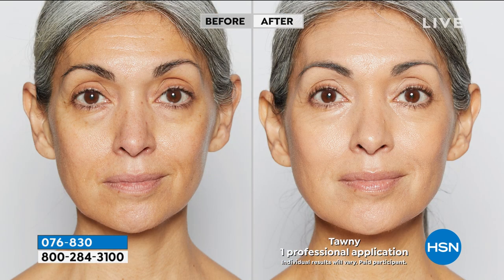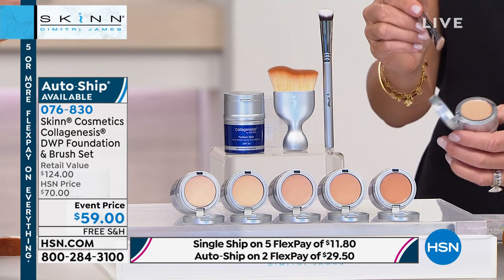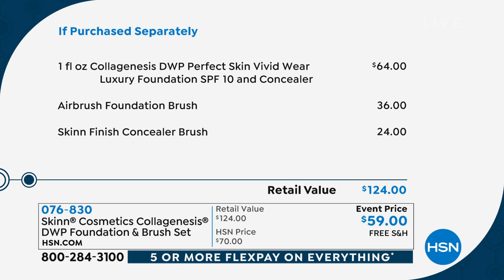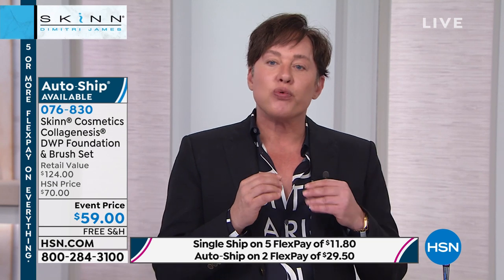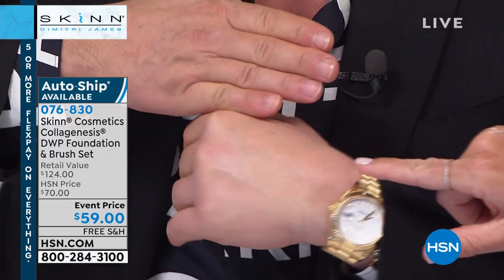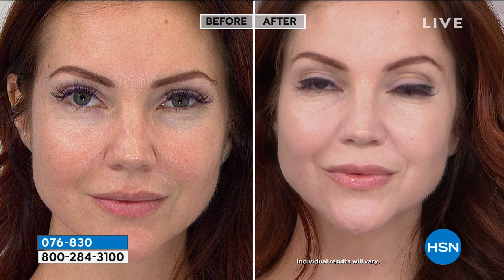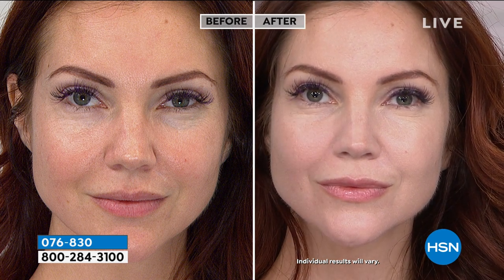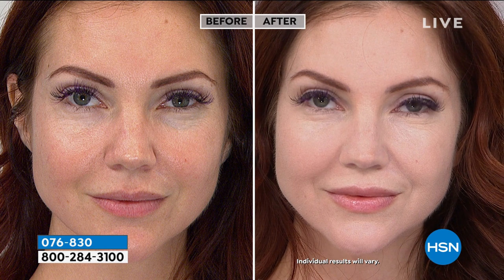Skinn Cosmetics CollagenesisDWP Fair Foundation and Brus...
Skinn Cosmetics CollagenesisDWP Fair Foundation and Brush Set

This musthave set includes a foundation with concealer, plus two brushes to help you put your best face forward.

    1 fl. oz. Collagenesis DWP Perfect Skin Vivid Wear Luxury Foundation SPF 10 and Concealer  Fair
    Skinn Finish Concealer Brush
    Airbrush Foundation Brush

Luxury Foundation SPF 10 and Concealer

    Specially formulated foundation SPF 10 and concealer in one product
    Formulated with botanical extracts and other key ingredients that provide a flawless looking finish
    Also contains antioxidants, vitamins and other key ingredients to help reduce the appearance of fine lines and wrinkles
    Concealer is perfectly matched to undertone the foundation

Concealer Brush

    Softbristled brush blends liquid/cream makeup well for an airbrushed looking finish
    Dense and thick synthetic bristles
    Angled brush head allows you to easy apply concealer around all contours of eye

Foundation Brush

    Softbristled brush blends liquid makeup well for an airbrushedlike finish
    Dense and thick synthetic bristles deposit the perfect amount of foundation
    Angled brush head allows you to easy apply foundation around all contours of face

    Brushes feature synthetic fibers.
    Wash bristles with water and liquid soap.